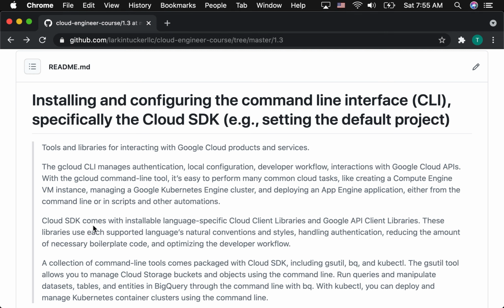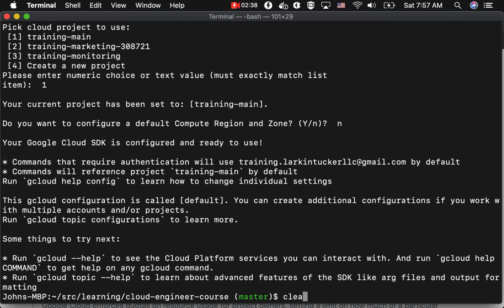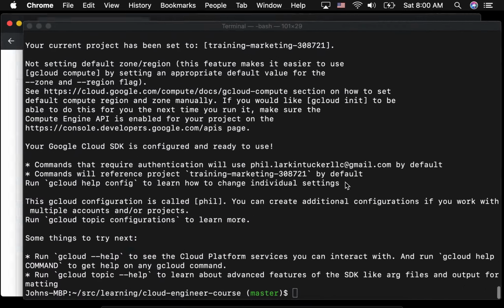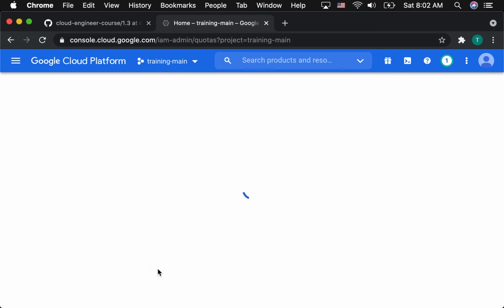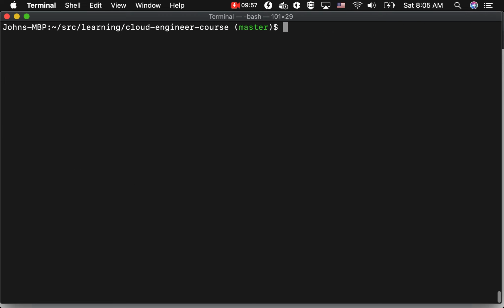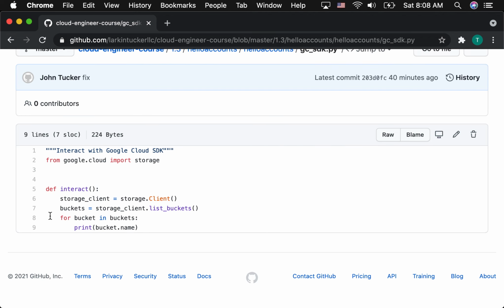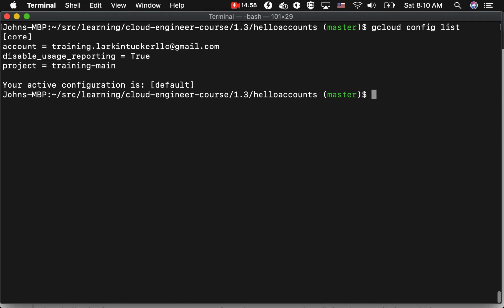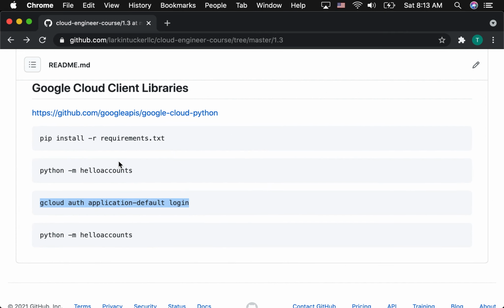Cloud Engineering Course: Installing and Configuring Cloud SDK